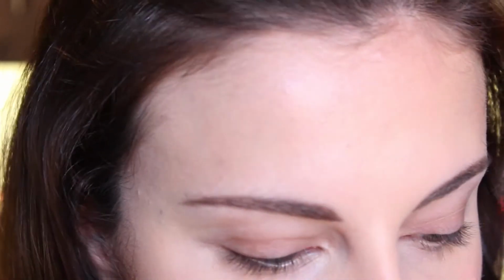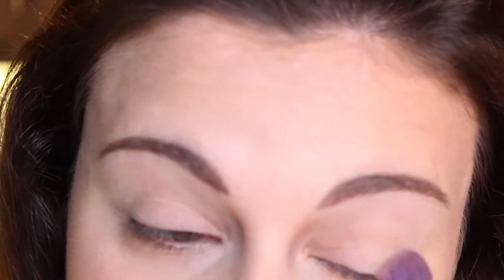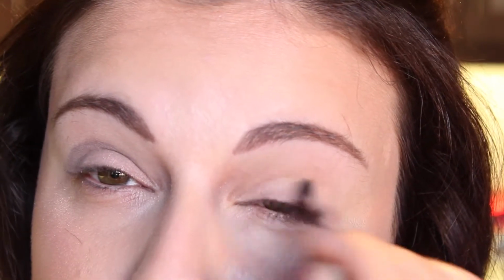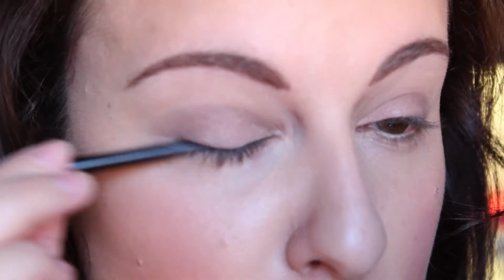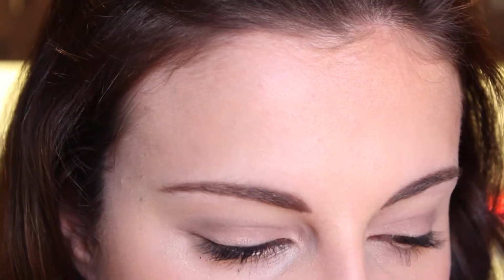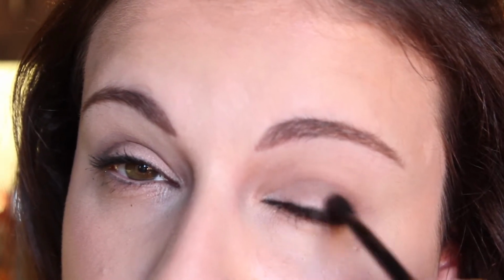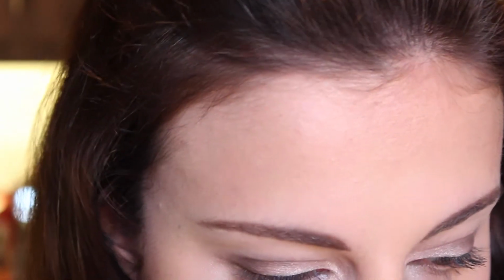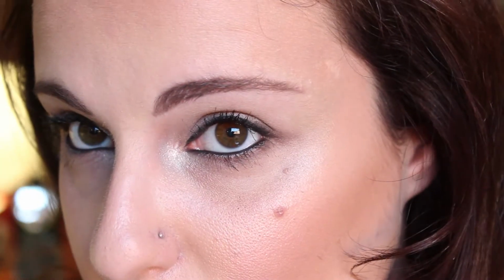Day to Night Makeup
I decided to do a makeup look for you that can transition easily from day to night without you having to do a ton of effort! PS Sorry about ALL that forehead in the beginning haha x